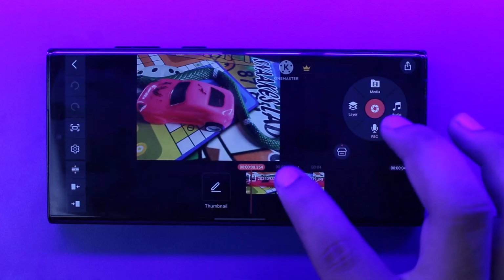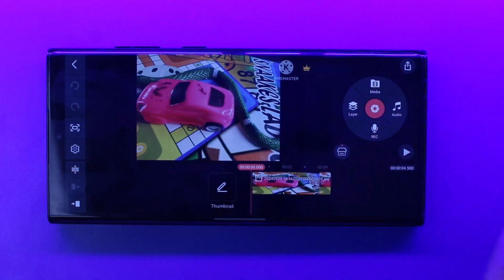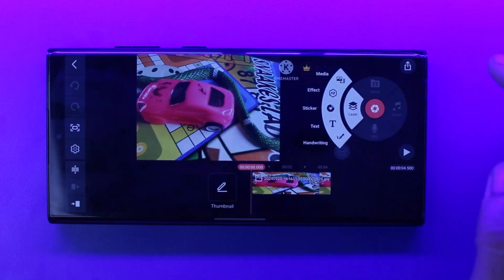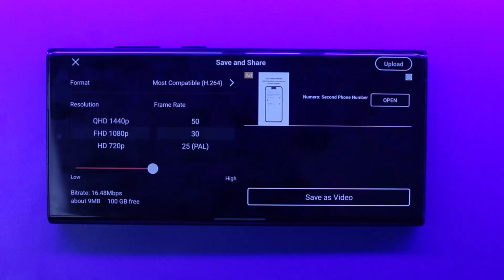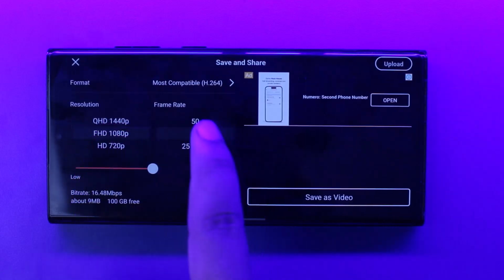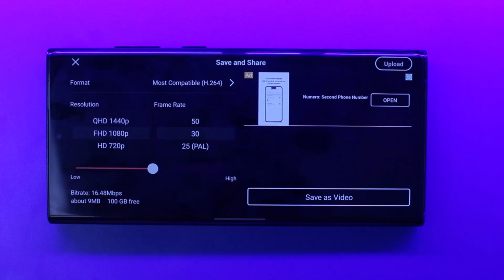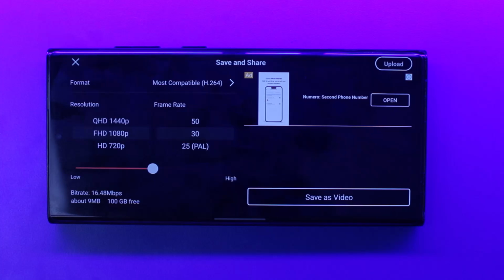Kinemaster - How To Save Video !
In this video, you'll learn how to easily save a video after editing it on KineMaster. The tutorial guides you through the process of locating the save icon, selecting the resolution and frame rate, and saving your video directly to your device. It also explains how you can upload the video immediately after saving it, making it a quick and straightforward guide for those new to video editing with KineMaster.

Timeline:
0:00 How to save a video on KineMaster
0:10 Locating the save icon on KineMaster
0:23 Choosing the resolution and frame rate
0:36 Saving the video to your device
0:47 How to upload the video directly from KineMaster
0:52 Final thoughts and tips